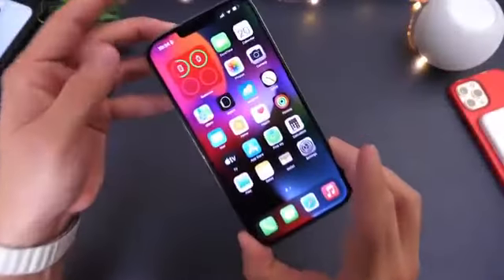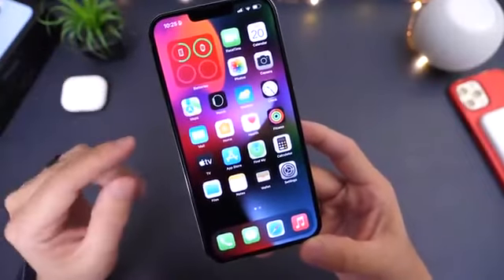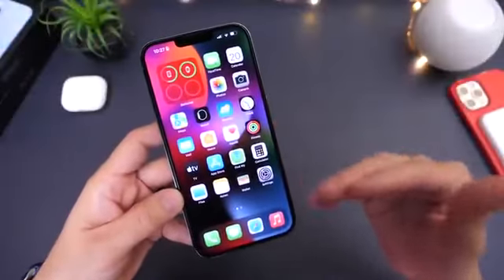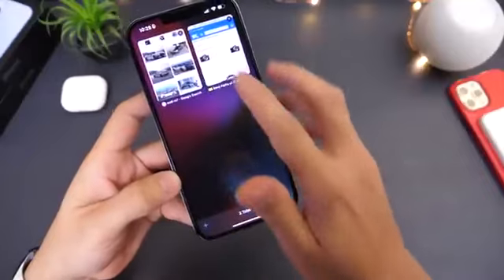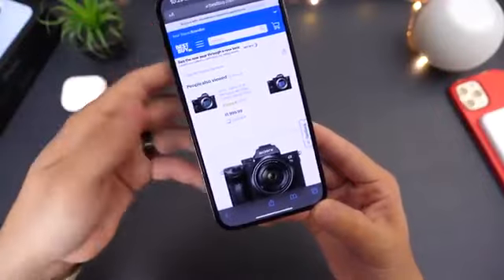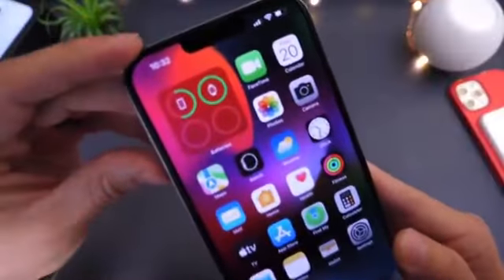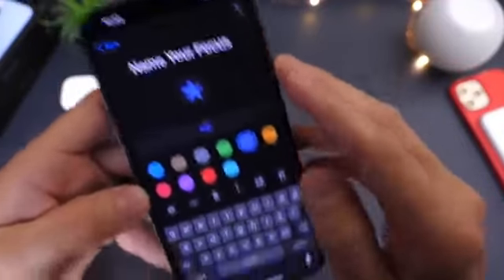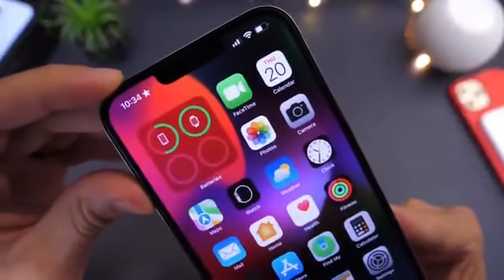Iphone Tricks and Tips you didn't know exit